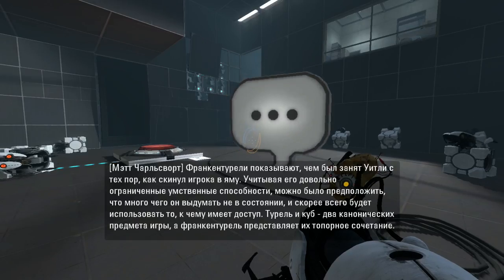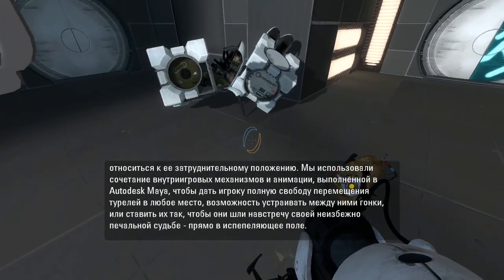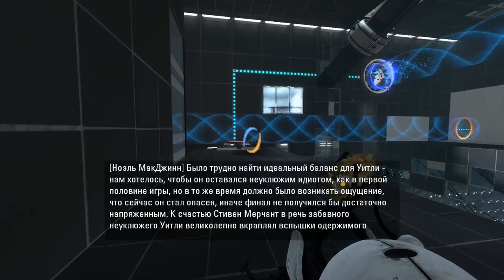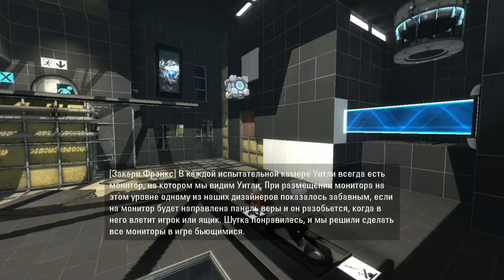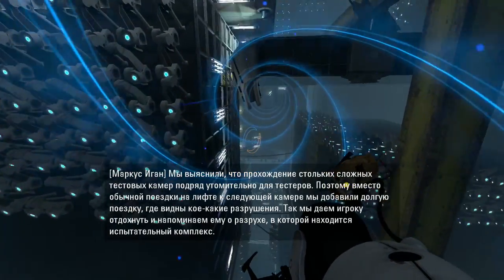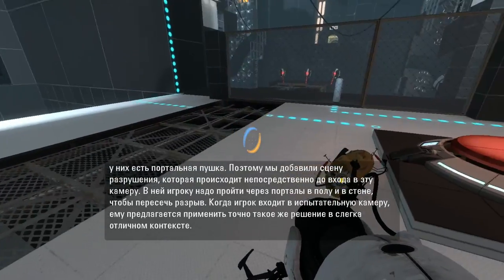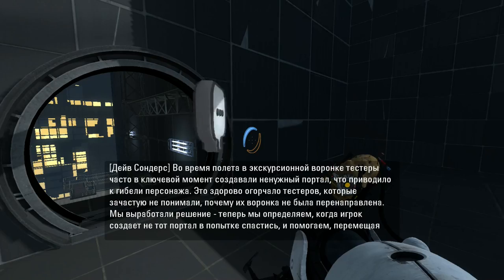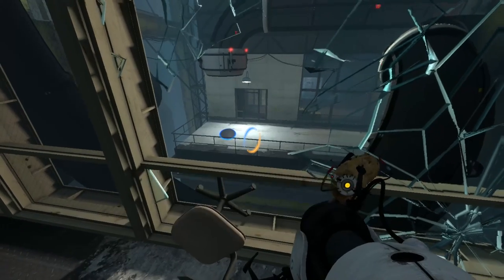Portal 2(доп.мат.Addition)► ЗАКЛЮЧИТЕЛЬНАЯ СЕРИЯ ► №4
ПРИОРИТЕТ НЕ СЮЖЕТ ! THE PLOT IS NOT PRIORITY!

Enjoy passing without comment! Enjoy watching !